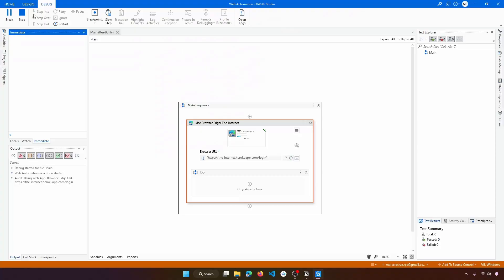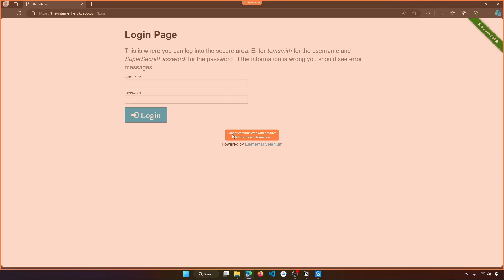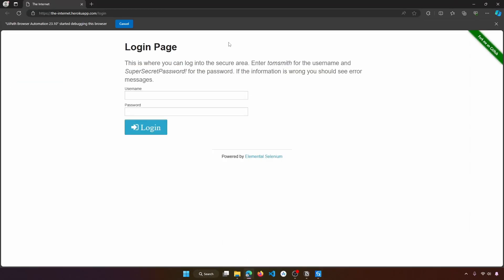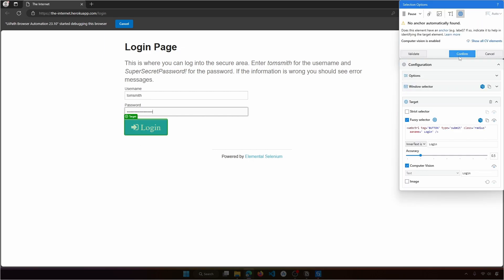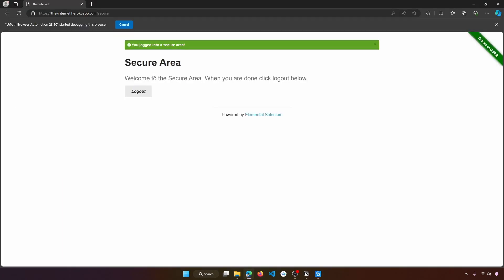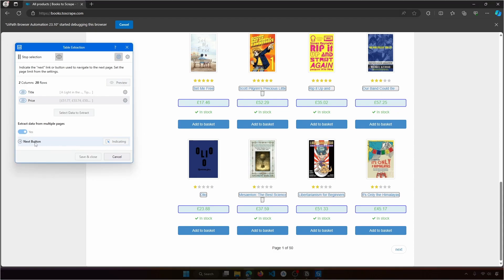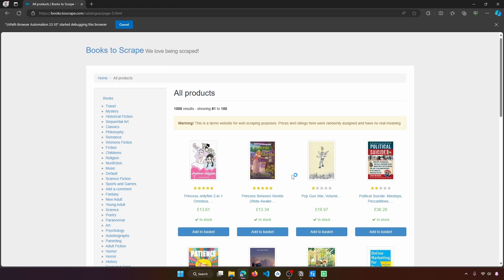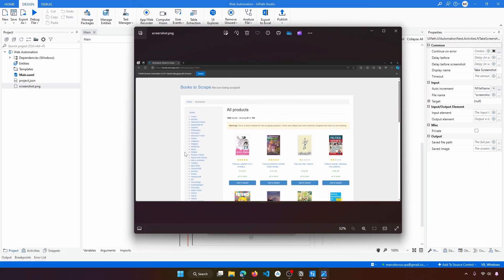Web Automation with UiPath (Full Tutorial)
Unlock the full potential of web automation using UiPath in this comprehensive tutorial. 🚀 Discover how to interact with the browser and web elements, scrape data, and take screenshots automatically.

*VIDEO CHAPTERS*
00:00 Introduction
00:42 Create project
03:14 Type into
04:33 Click
05:05 Go To Url
06:23 Web Scraping
09:57 Take screenshot
11:08 Close browser
12:00 Conclusion